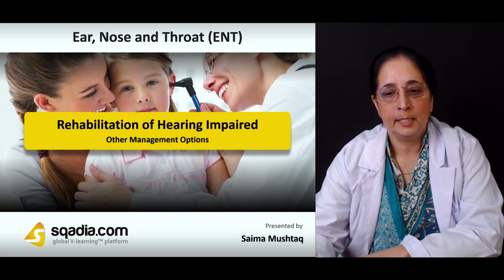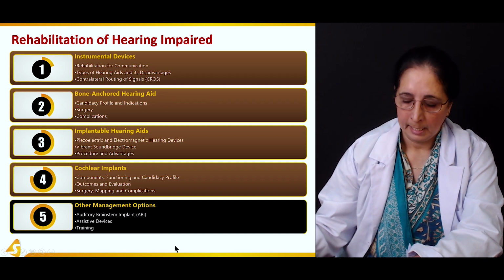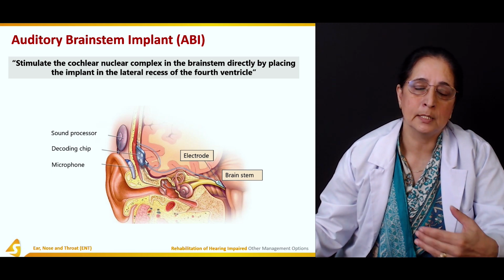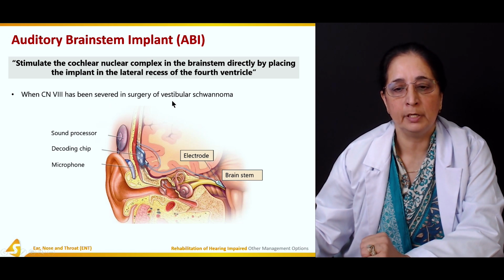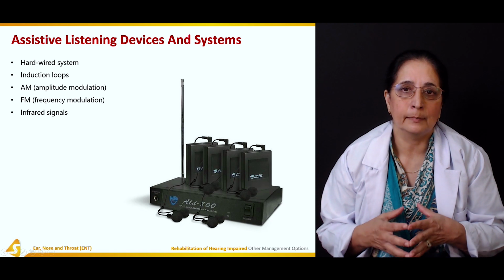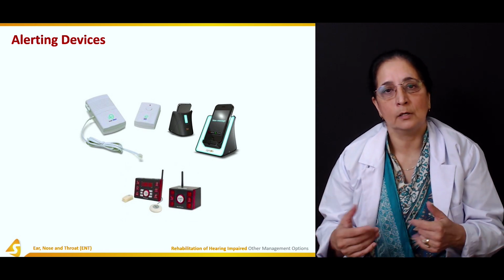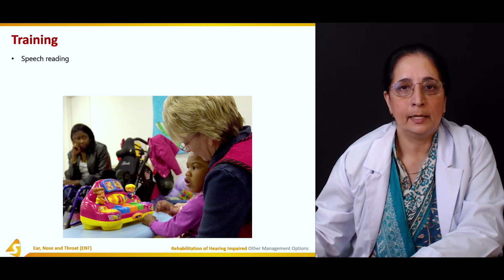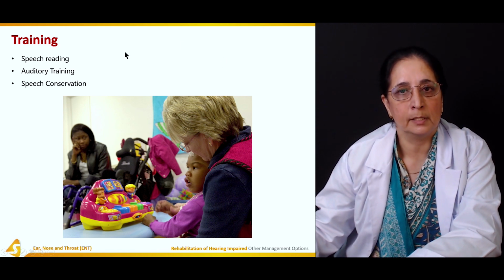Rehabilitation of Hearing Impaired | Other Management Options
Rehabilitation of the hearing impaired is the focal point of this sqadia.com medical V learning lecture. Our educator started with an elaboration of instrumental devices together with the bone-anchored hearing aid. Moreover, implantable hearing aids in conjunction with cochlear implants have been thoroughly deliberated. In addition to this, auditory brainstem implants, assistive devices along training have been elucidated.

▬ 📃 Instrumental Devices
The educator commences by talking about the Rehabilitation for Communication which is succeeded by a description of Instrumental Devices. Moreover, certain Types of Hearing Aids alongside Indications for Hearing Aids and Fitting a Hearing Aid are mentioned. Furthermore, the Disadvantages of Conventional Hearing Aids and Contralateral Routing of Signals (CROS) are highlighted.

▬ 📜 Bone-Anchored Hearing Aid
In the beginning, the educator communicated about the term Bone-Anchored Hearing Aid (BAHA). This is followed by an elaboration of the Candidacy Profile and some Indications. In addition to this, the educator has also reported about Surgery. Ultimately, the educator has wrapped up by mentioning several Complications.

▬ 📃 Implantable Hearing Aids
Initially, the educator mentions about the Implantable Hearing Aids. Afterward, Electromagnetic Hearing Devices and Vibrant Soundbridge Devices have been shed light on. Alongside this, the educator brings into consideration the Candidacy Profile and Procedure. The section has then been summed up with an explanation of the Advantages.

▬ 📜 Cochlear Implants
The educator started by speaking about the Cochlear Implants. Furthermore, Components and Functioning along with the Candidacy Profile, Outcomes, and Evaluation have been considered. Subsequently, Surgery, Postoperative Mapping (Programming) of the Device, and the Habilitation process are delineated. Towards the end, the educator has concluded by highlighting the Complications.

▬ 📃 Other Management Options
The educator begins by elaborating a type of implant which is termed Auditory Brainstem Implant (ABI). Besides this, Assistive Listening Devices and Systems together with Alerting Devices have also been delineated. Moreover, certain Telecommunication Devices and the role of management training have been deliberated.